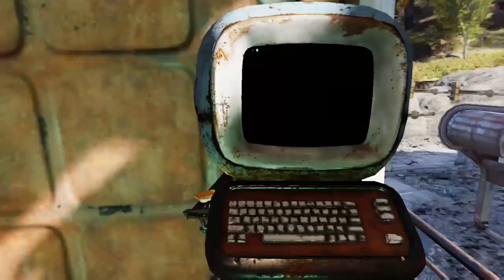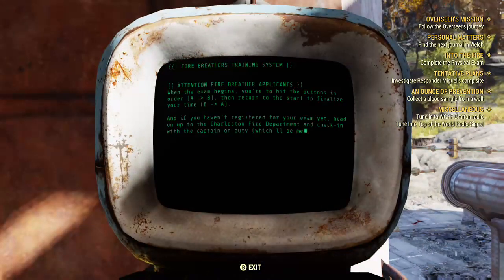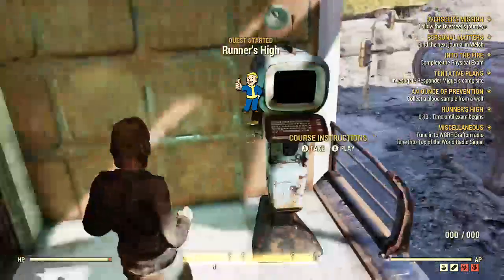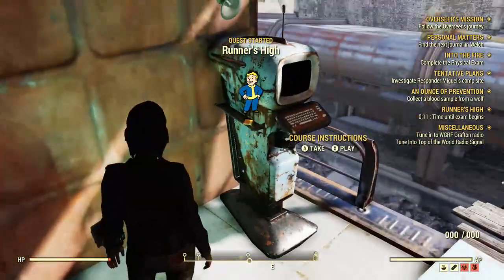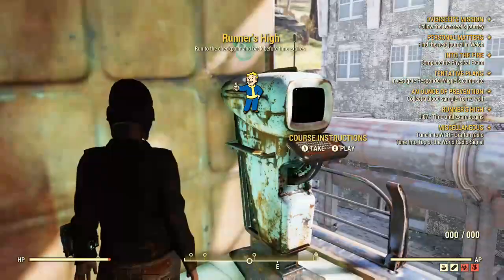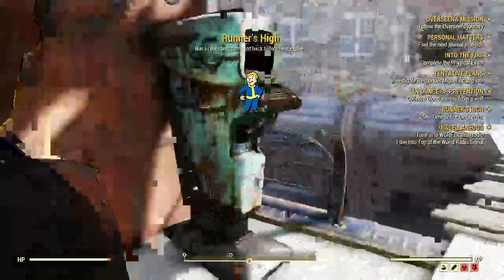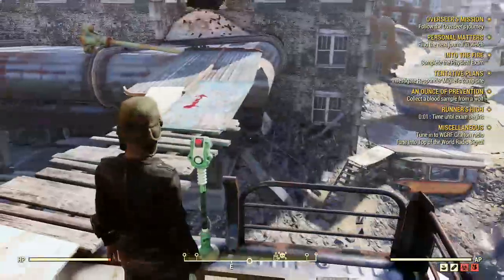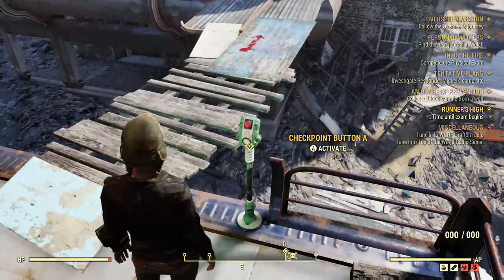Physical Exam into the fire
Into the fire complete the physical exam. If you're like me and this exam process is difficult to figure out, please watch this video! It will take you through how to complete the physical exam. The quality of the video is lacking. My apologies.